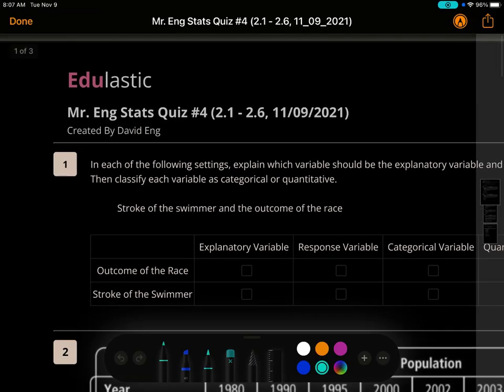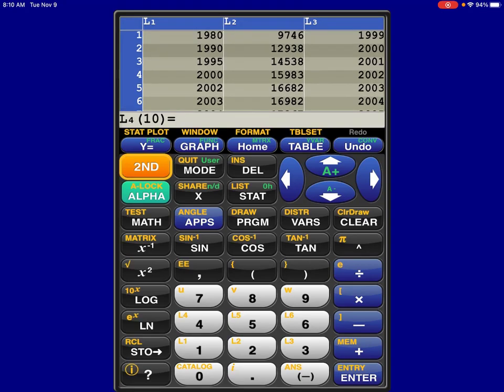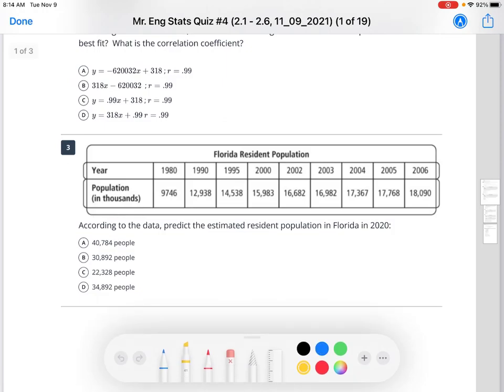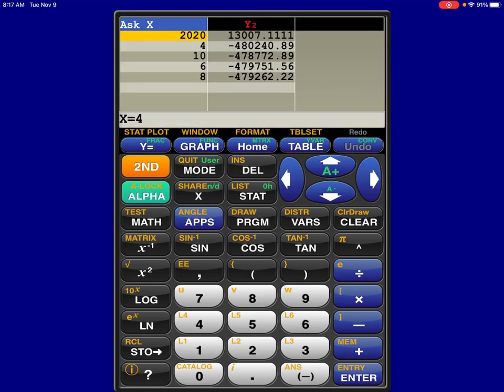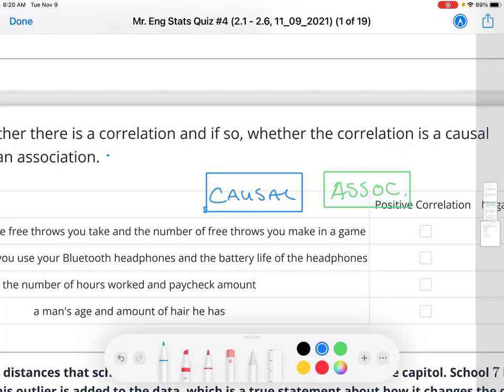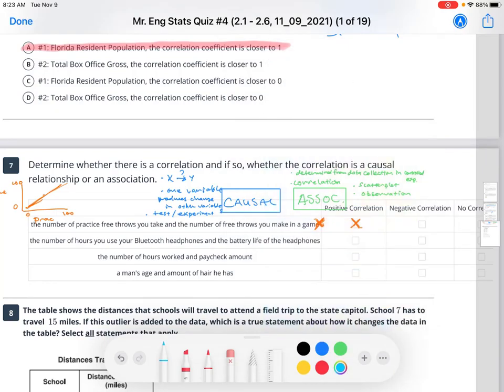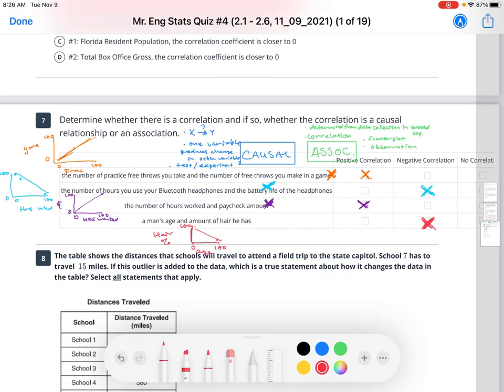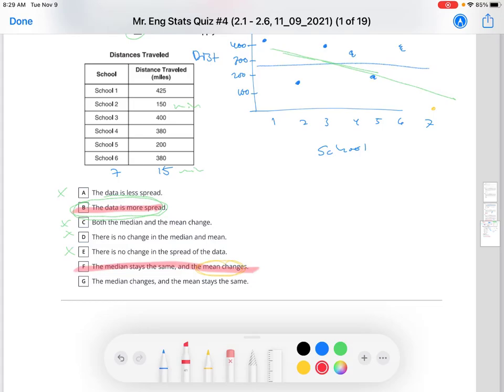Mr. Eng Stats Quiz #4 (2.1 - 2.6, 11/09/21)